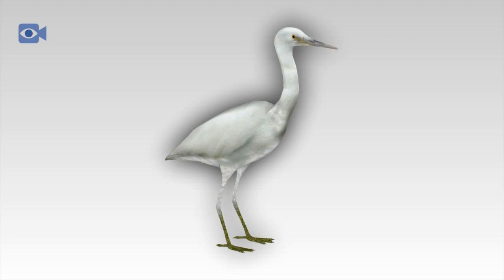Heron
animals information